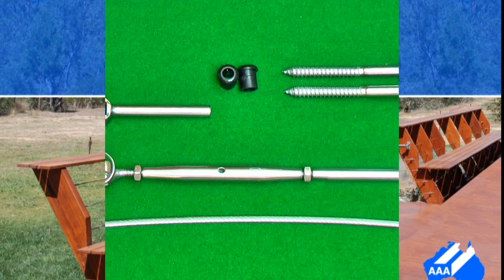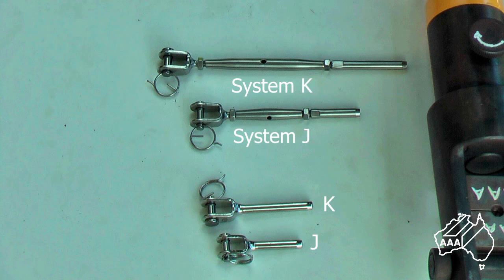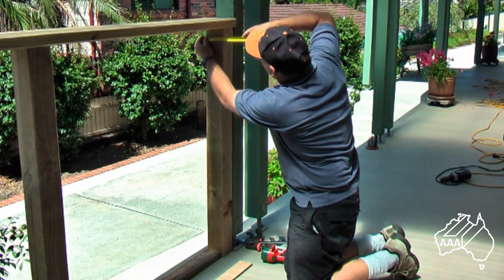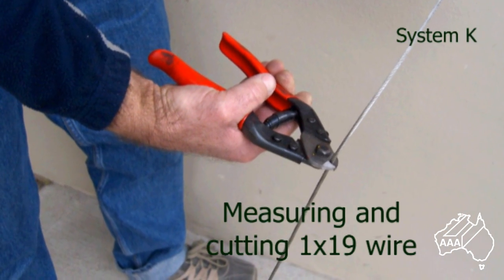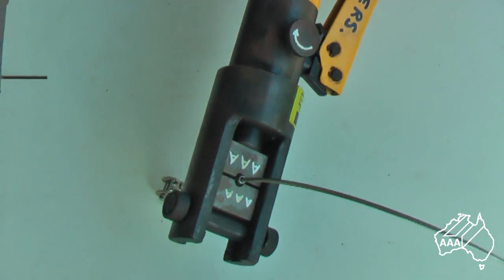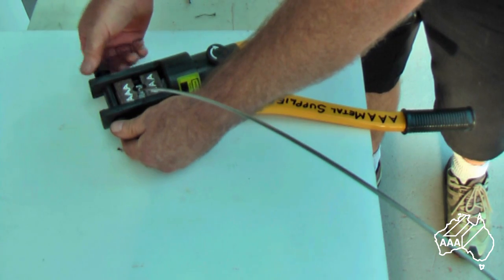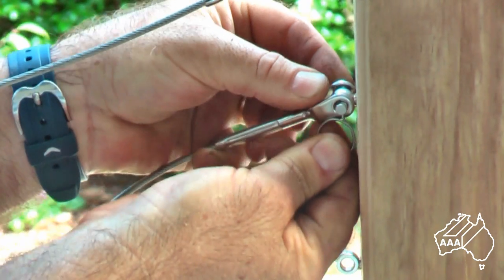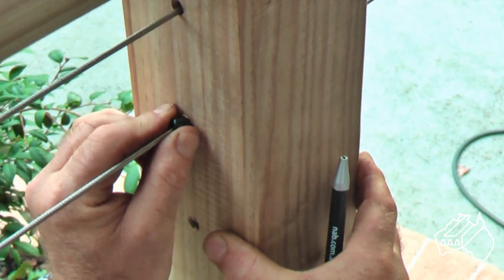How to install Stainless Wire Balustrade with swaged wires and rigging screws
These easy to follow steps have helped hundreds of people achieve a professional and stylish looking stainless wire balustrade using timber or stainless posts.  Our most popular Stainless Wire Balustrade System K uses lag eye screws as the anchor points.  The 3.2mm 1x19 brightly polished stainless wire rope is tensioned with rigging screws that are hydraulically swaged onto the wire using a hand held hydraulic swaging tool.  All components and tools available from AAA Metal Suppliers.